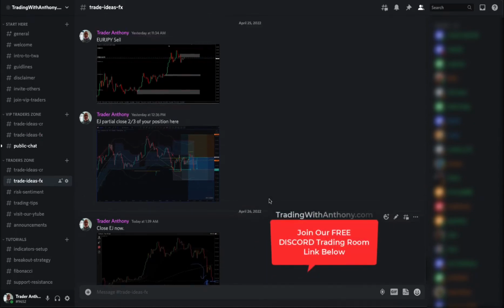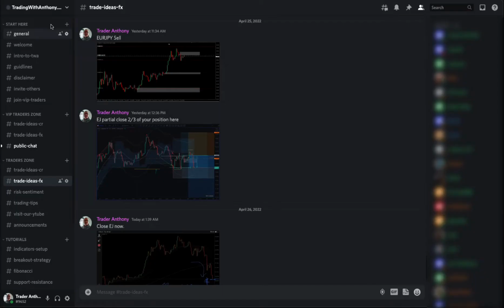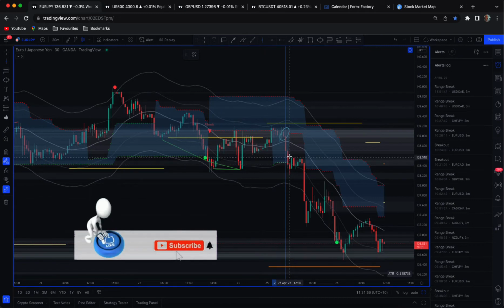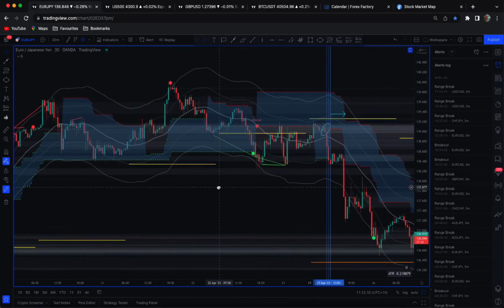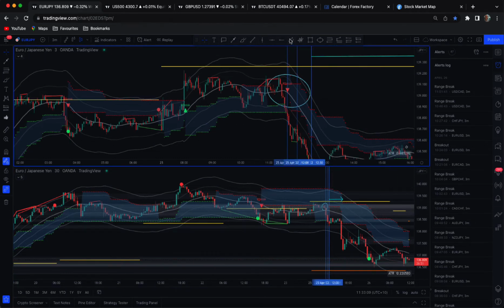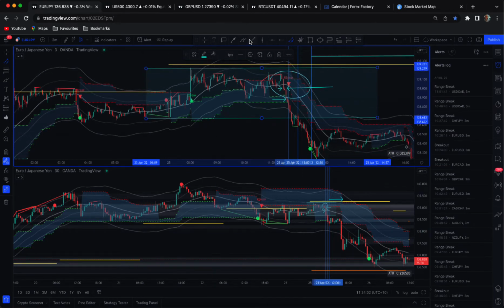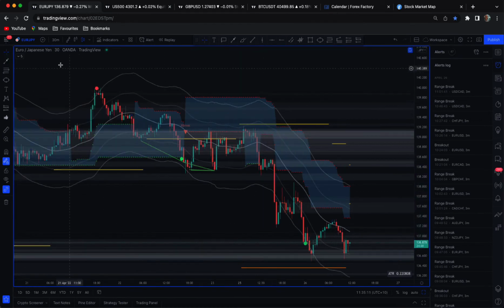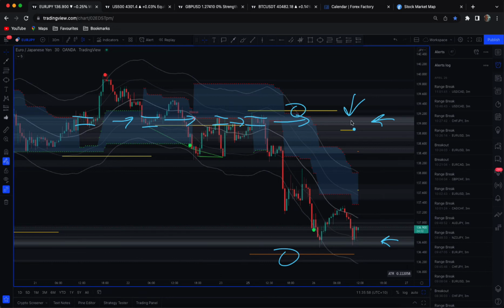How To Trade Forex EURJPY Trade Idea Recap